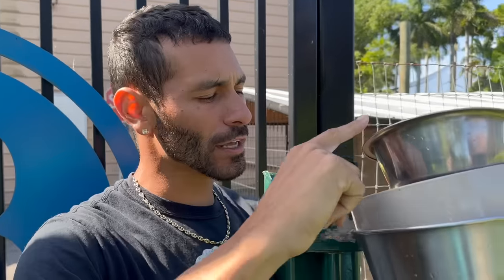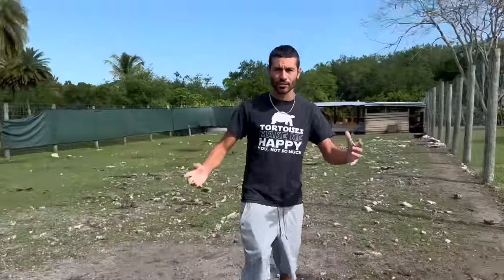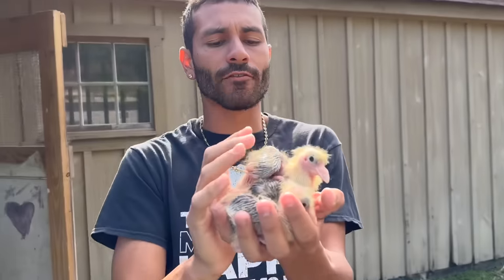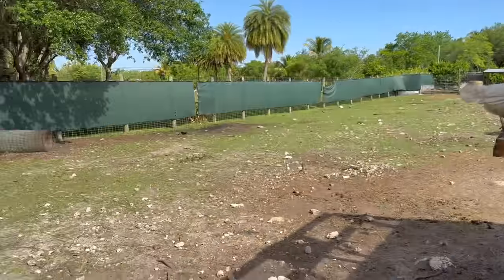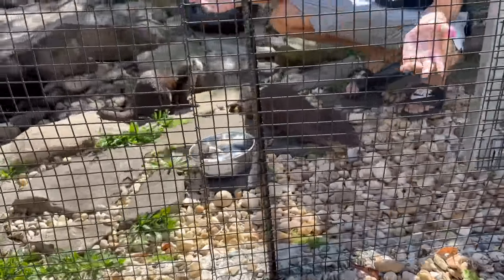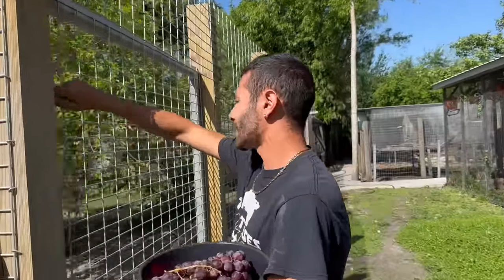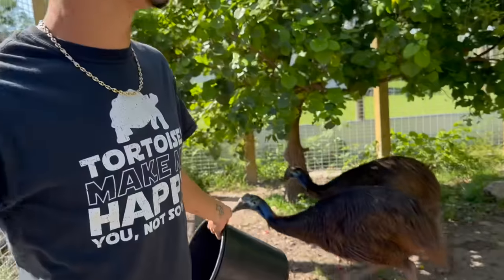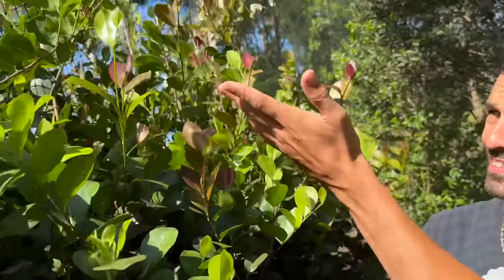I FOUND NEW BABY ANIMALS! What Is It ?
Check out this strategy mobile game with Vivid Animal Style!! Beast Lord: The New Land! download the game

Wishlist for the Ranch!